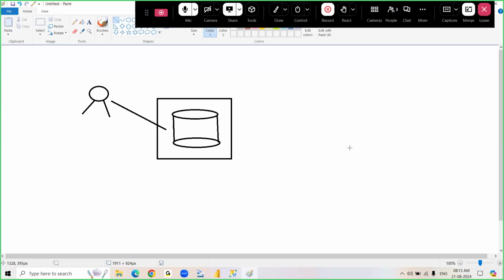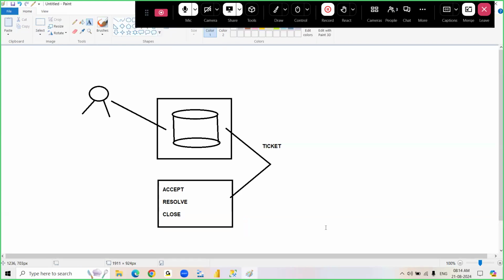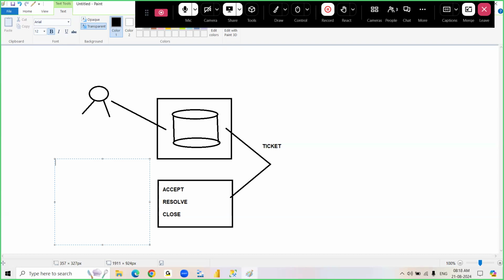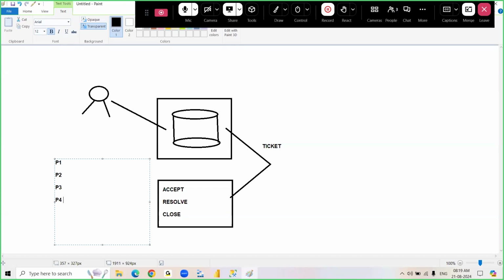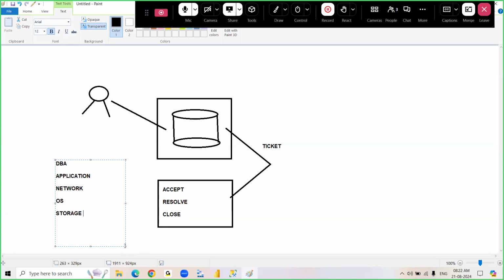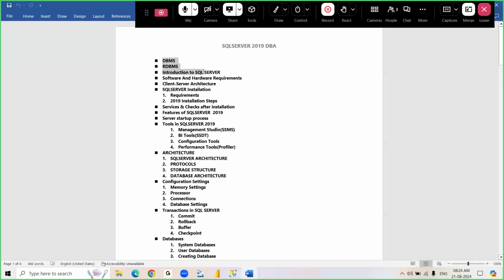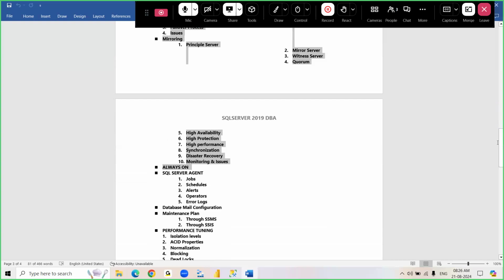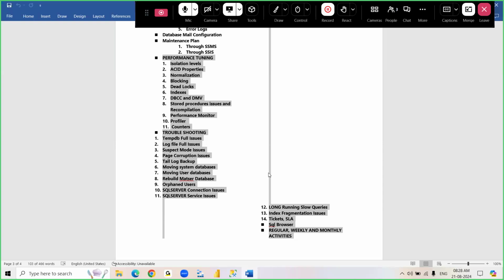SQL SERVER DBA tutorials || Demo - 1 || by Mr. Suresh Vadde On 21-08-2024 @8AM IST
SQL SERVER DBA (FREE SQL SERVER) tutorials || Demo - 1 || by Mr. Suresh Vadde On 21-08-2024 @8AM IST
Java tutorial by durga sir